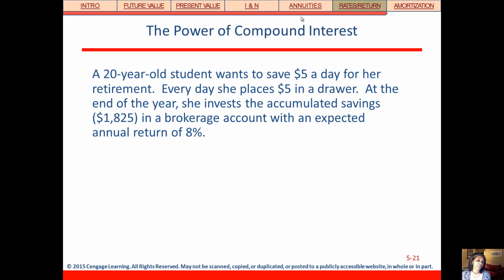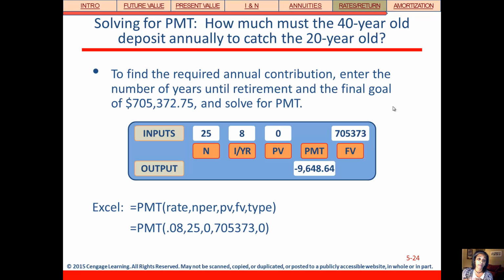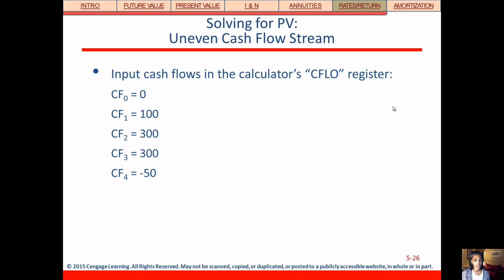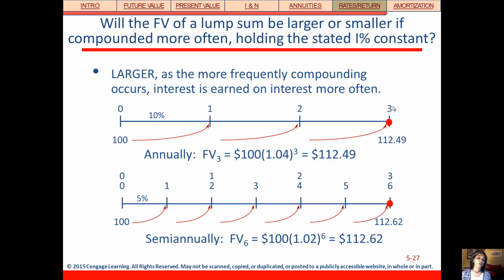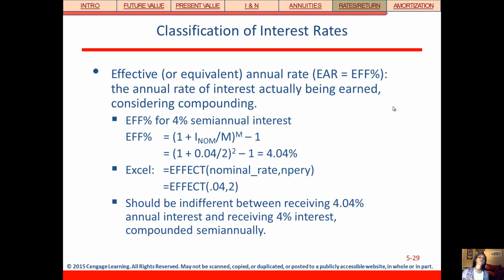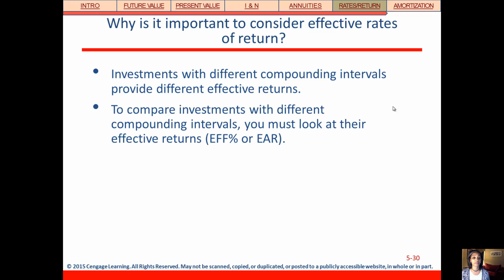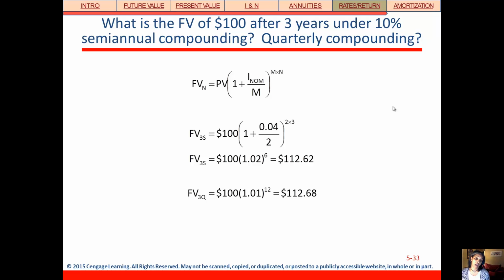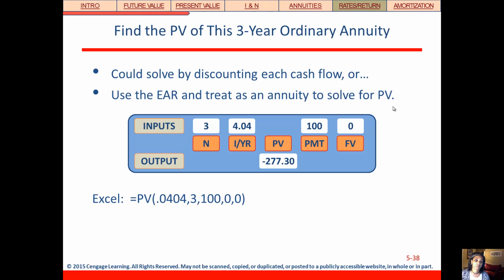Rates of Return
This video discusses various interest rates used in TVM calculations for FN 310.